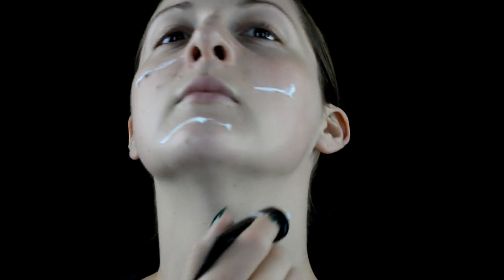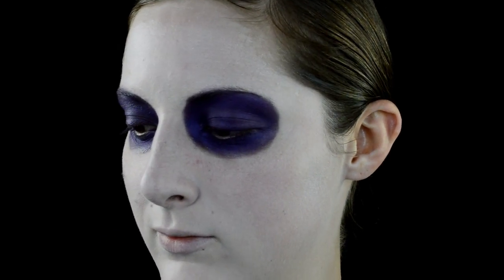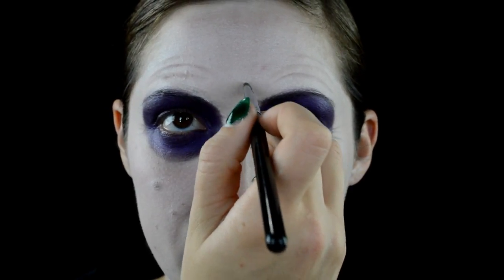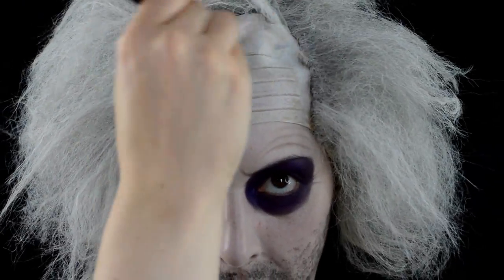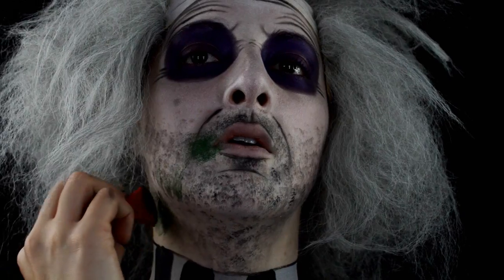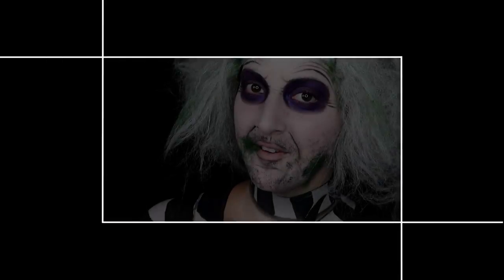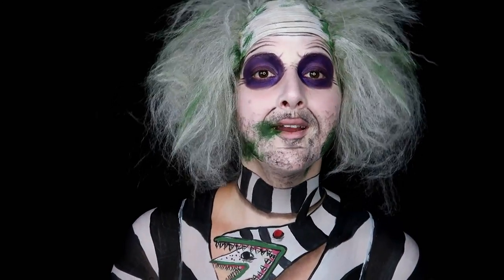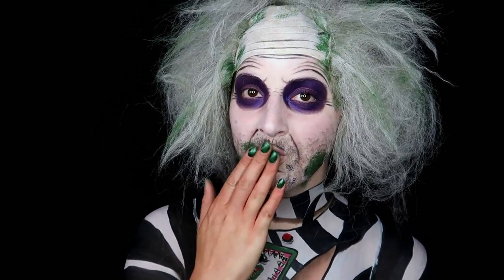Beetlejuice Sandworm Cosplay Halloween Makeup Tutorial | Caitlyn Kreklewich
Well hello there everyone. Todays first Special Effects Halloween Makeup Look is a collaboration with Wholesale Halloween Costumes. I created Beetlejuice  Makeup Look on my channel here. Over on WHC's channel where I created the Sandworm from Saturn chest piece choaker. This was a lot of fun the create and do. I really hope you enjoyed watching my Beetlejuice makeup face paint tutorial. Don't fgorget to head on over to WHC channel to see the chest piece Sandworm! Make sure to comment that I sent you.